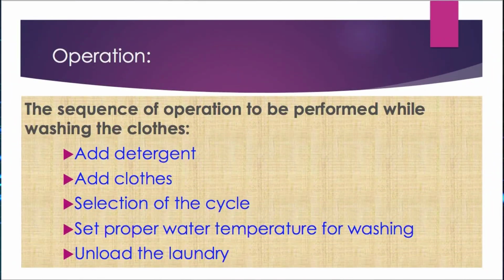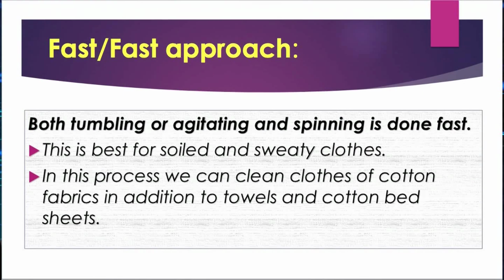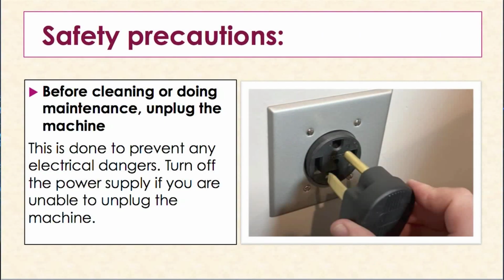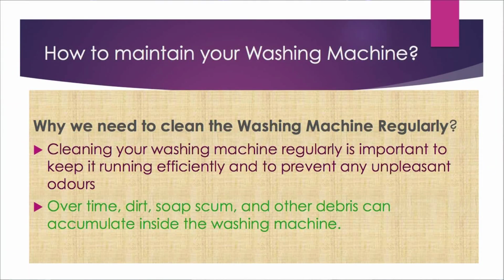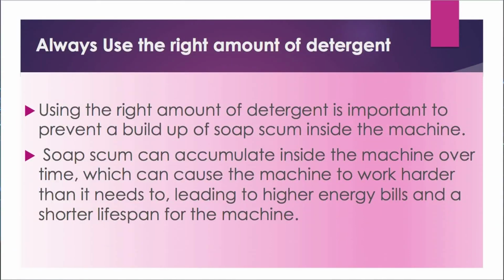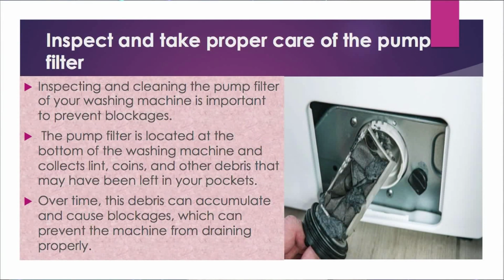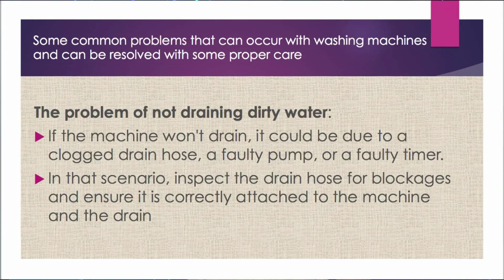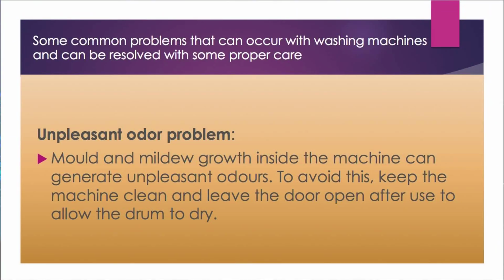Module 4 Unit 12 MPEG 4